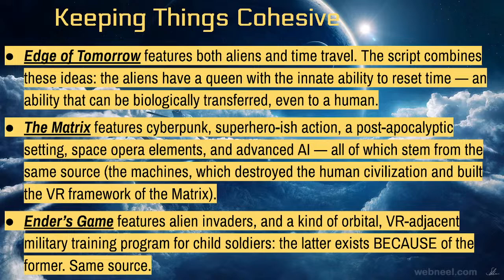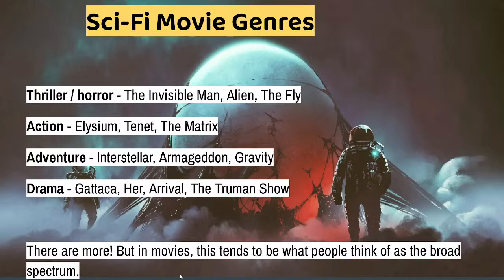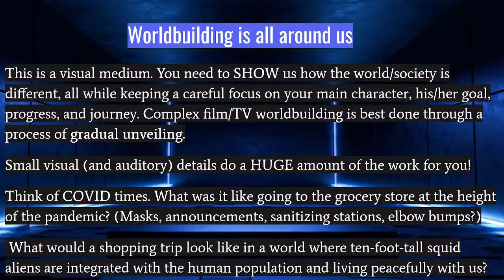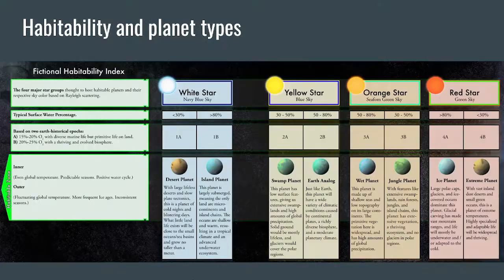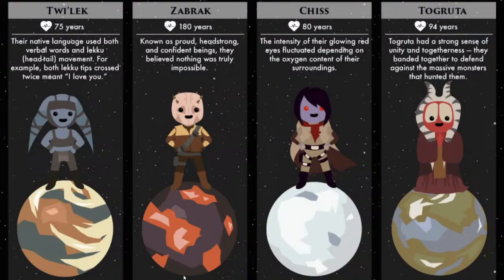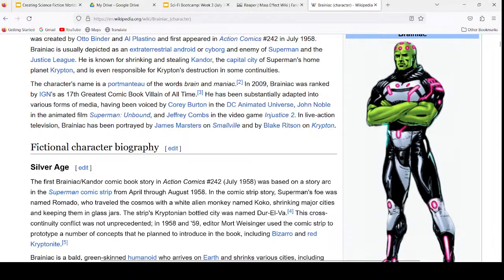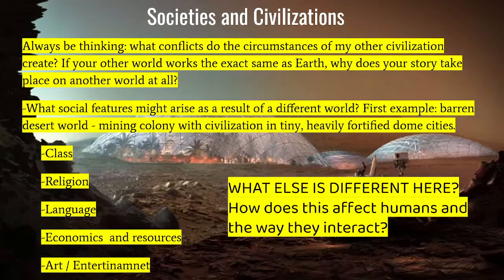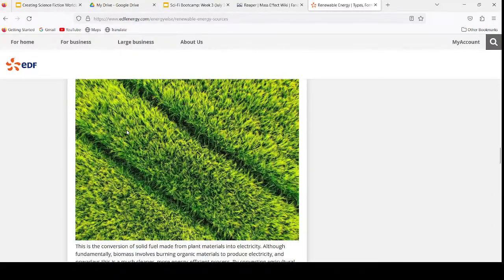Creating Science Fiction Worlds with Conor Kyle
Whether you're developing a science fiction novel, movie or TV show, this class will empower you to forge a complex speculative story world imbued with humanity and imagination.

In this genre, our storytelling choices are often limited by (and also inspired by!) the limitations of technical logistics. How might we design a functioning colony on a distant planet? What interesting stories result from different social class systems? Most importantly, we will focus on delivering the full potential of these ideas without leaning too hard on information dumps and clumsy exposition.

Master the key elements of worldbuilding specific to science fiction projects that help you flesh out your sci-fi story world with consistent rules and logic, ensuring it feels cohesive and authentic. There will be time during the class to workshop your own projects and get feedback on your worldbuilding from pro screenwriter Conor Kyle.